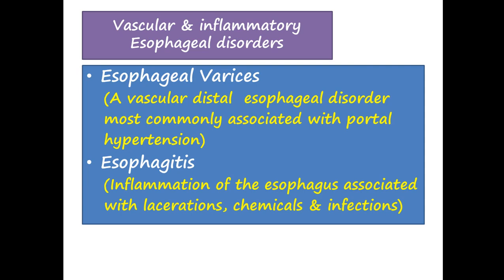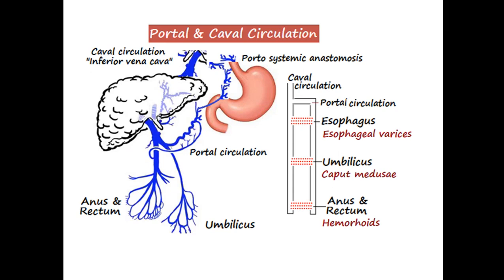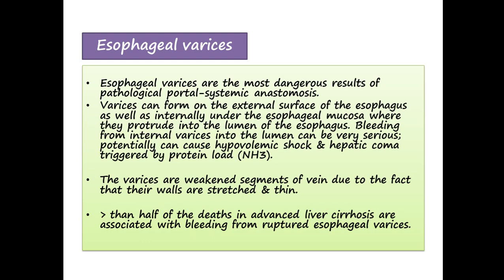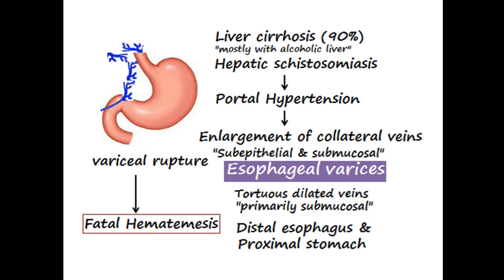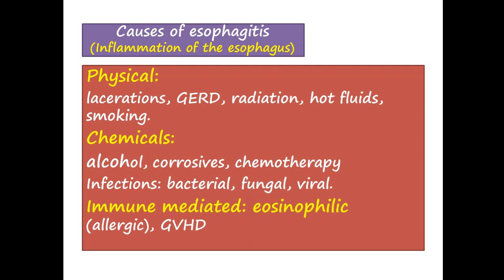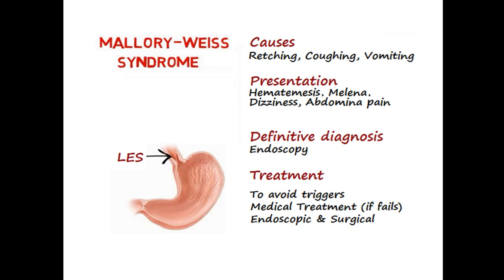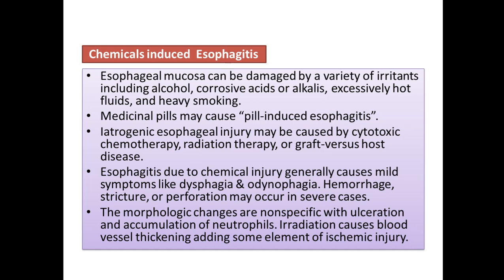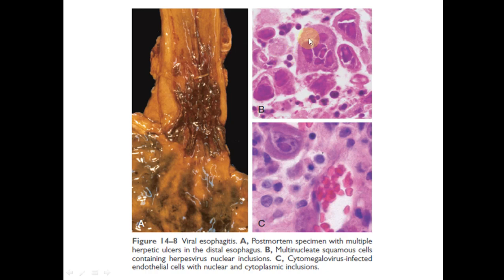Esophageal disorders part-2 by dr pervez